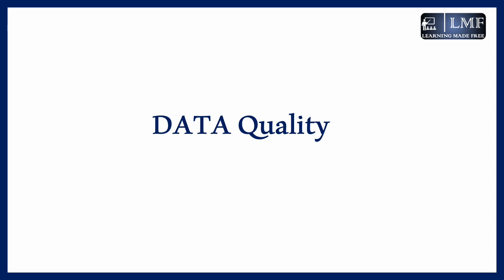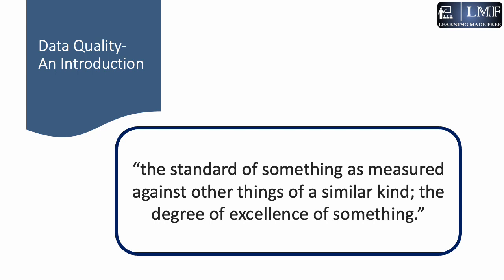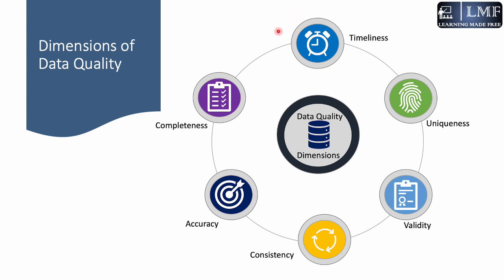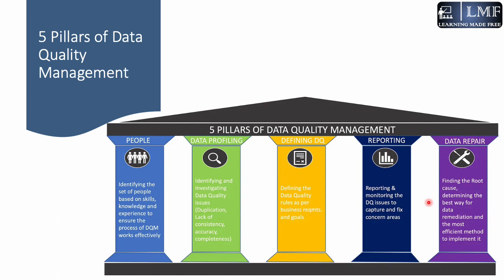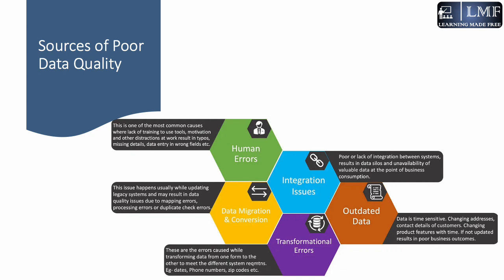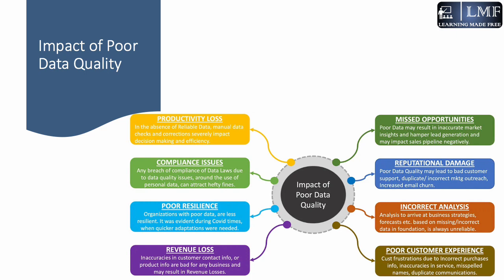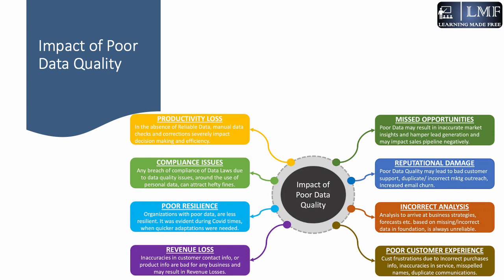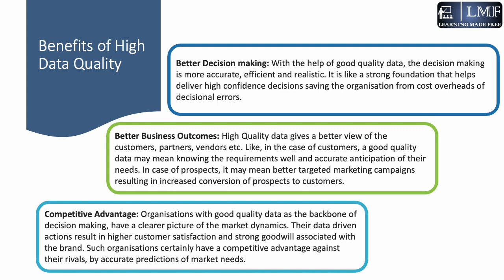What is Data Quality and Dimensions of Data Quality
“Data influences our day-to-day decision making and we assume the information is accurate. The price we see on the web, the product that we order, the information that is being displayed. The expectation is simple — The information should be accurate.”

If you focus on the expectation in the above statement, it will be easier to understand the real hidden meaning of Data Quality amongst the complex jargons that we encounter in our everyday work life.

Data Quality can be defined as a measure of how well the data set conforms to the intended use or purpose (as specified).

A data set can be considered as High Quality Data if it is fit for the intended use and accurately conforms to the defined set of standards.

“It is also important to understand that, for the same set of Data, different End users may have different sets of Expectations. A Customer data set may be termed as of High Quality for Sales, but may be a low Quality data for Finance, depending on the set of attributes in use and expectations of the respective user groups”

In this video, I talk about Data Quality, its dimensions and impacts of Low vs High data quality!